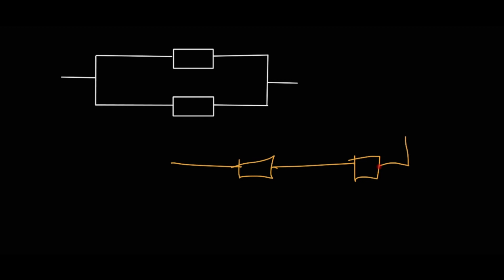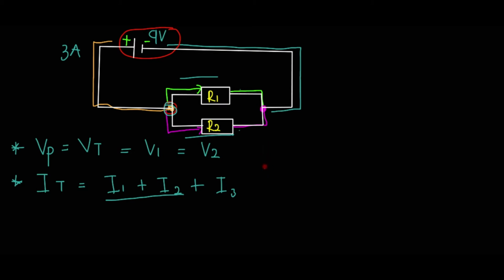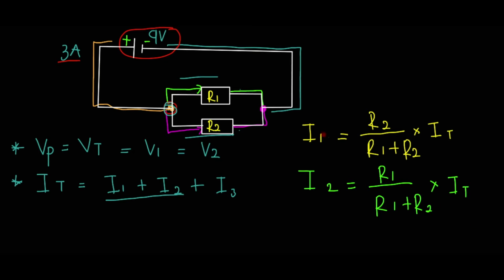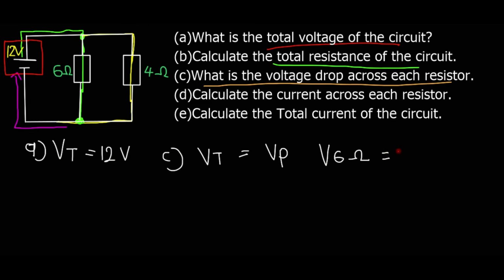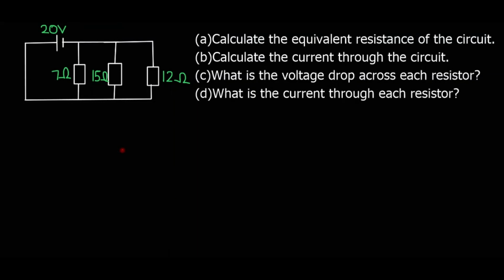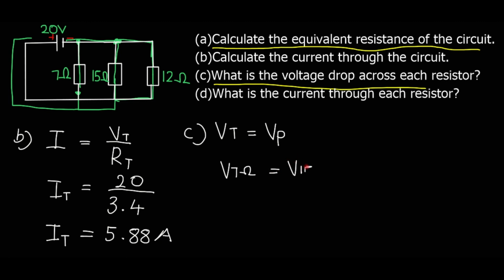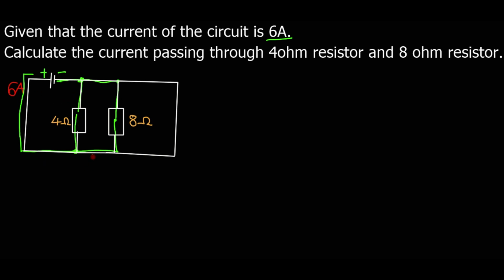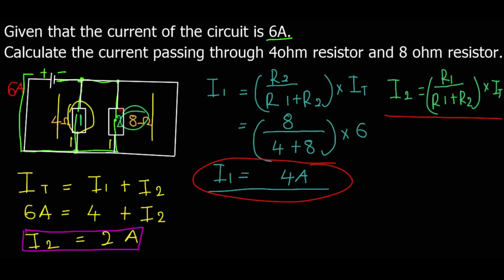Parallel circuits calculations-GRADE 10